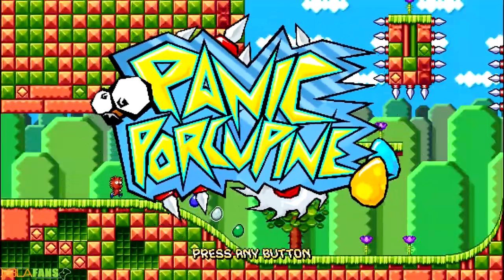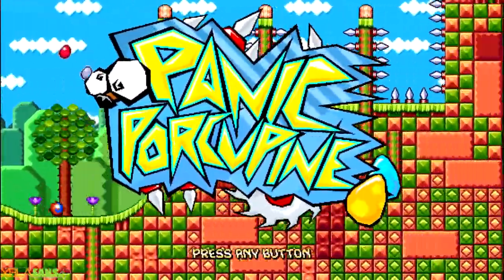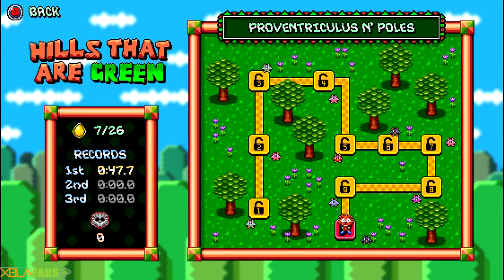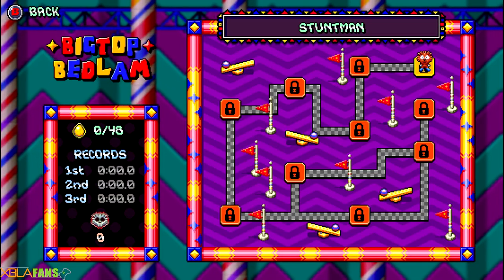Panic Porcupine Quick Taste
He might run fast but he's not Sonic! Panic Porcupine is out now!